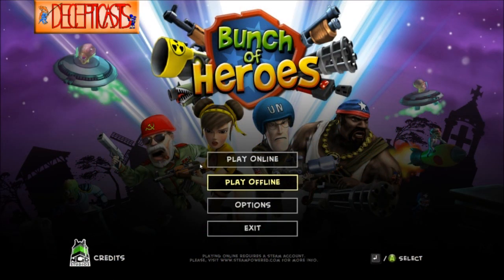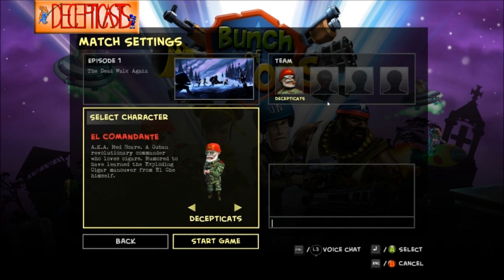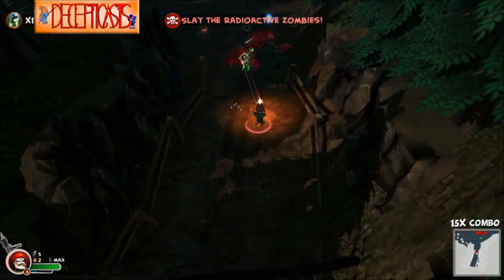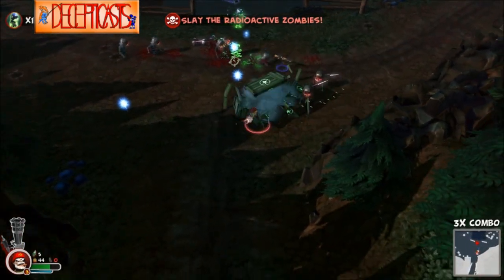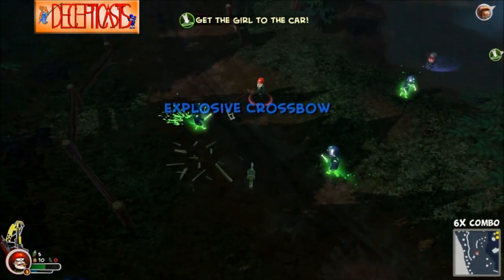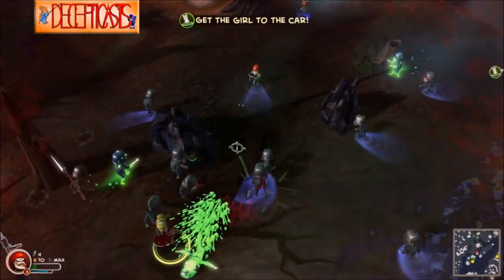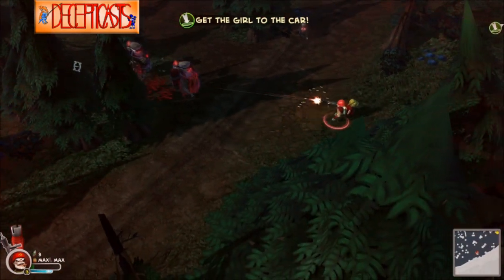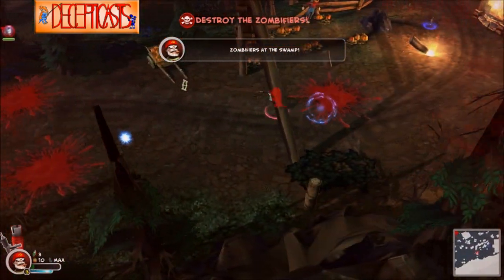Bunch of Heroes Review 1 of 2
A brief PoV review of Bunch of Heroes.